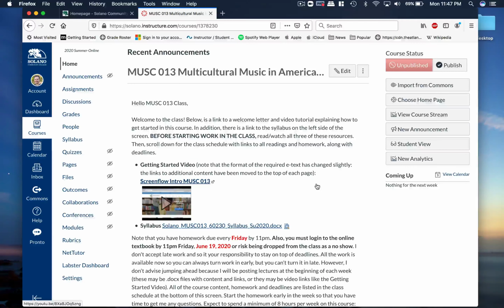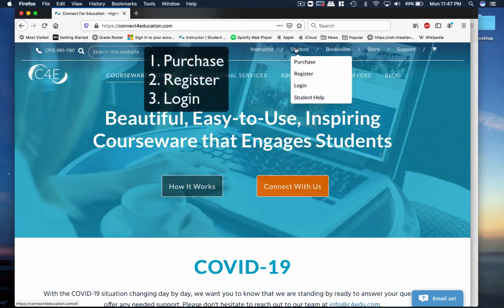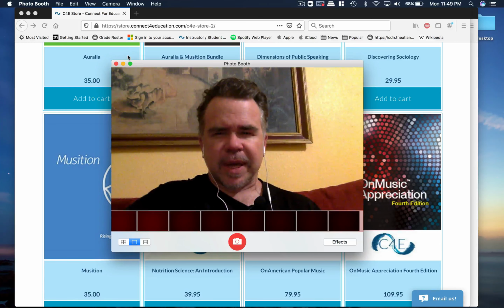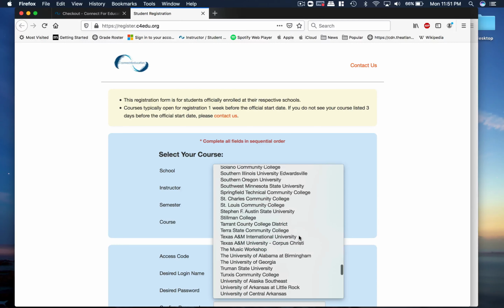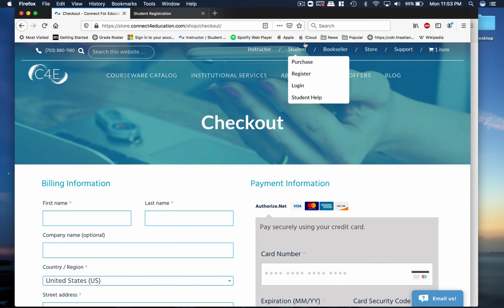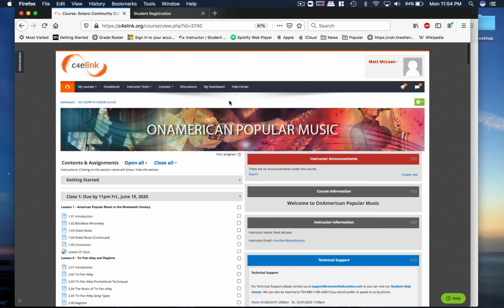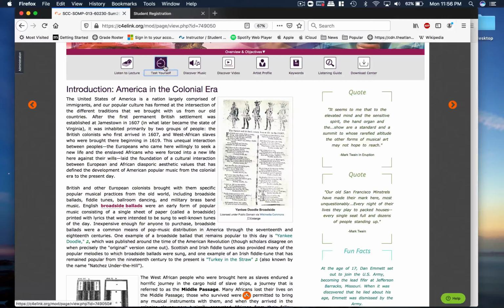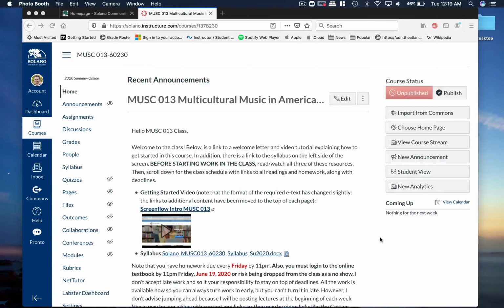MUSC 013 Intro Tutorial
Overview of materials required for Music 13 at Solano Community College.